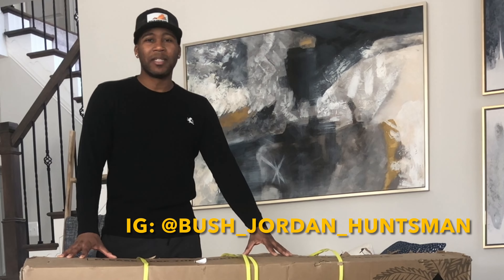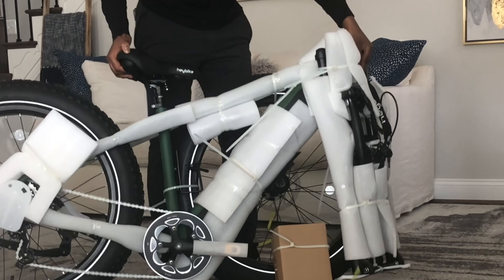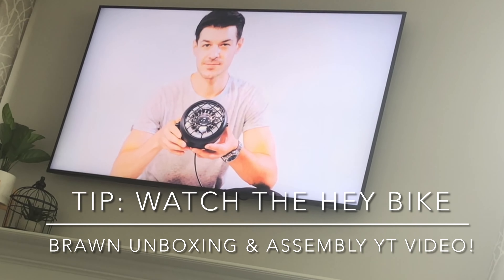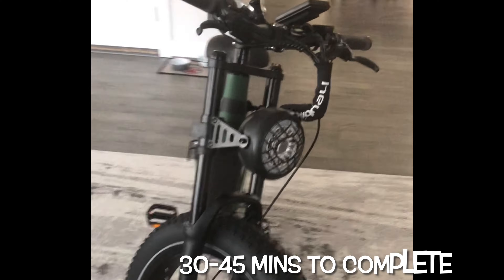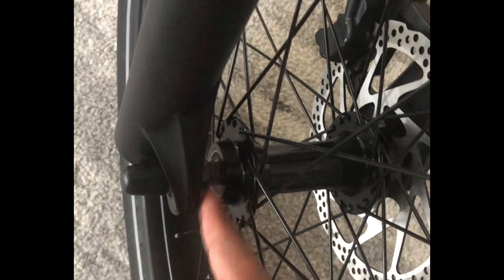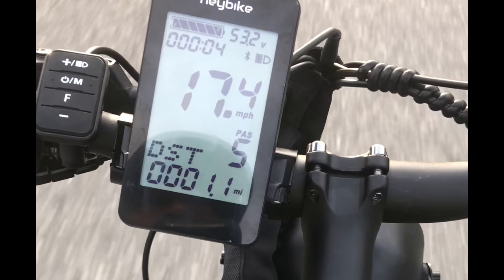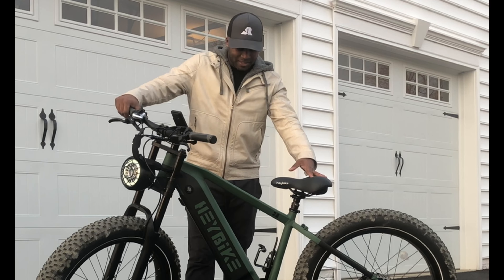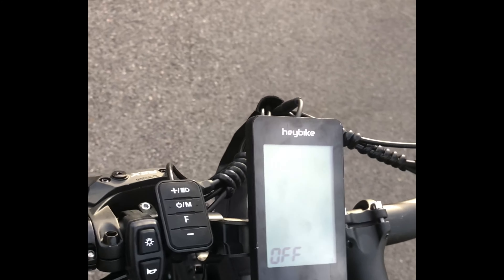HEYBIKE Brawn is AWESOME! Honest Review From an Avid Outdoorsman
HEYBIKE did an awesome job designing an all terrain e-bike at a affordable price! Go get one!! . I don’t own rights to Every Time I Look For You by Blink 182.